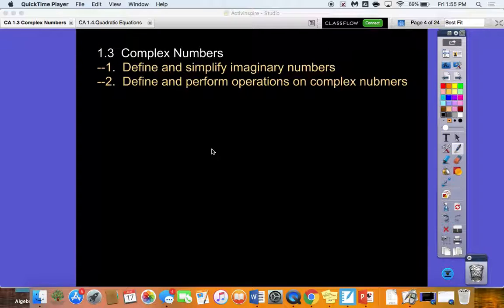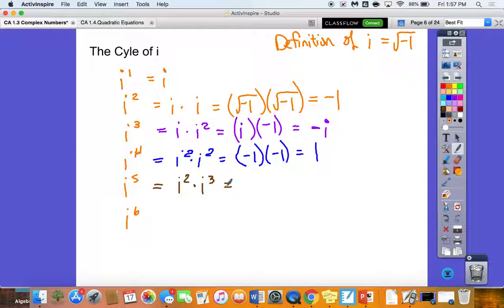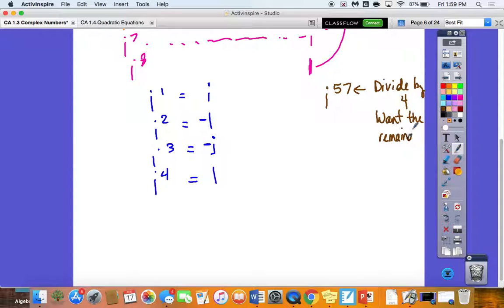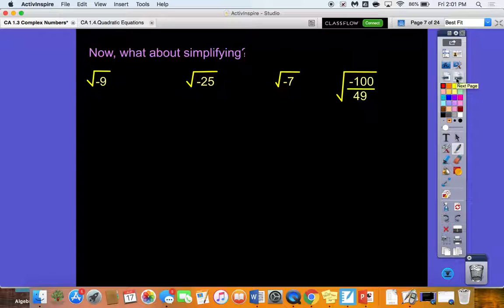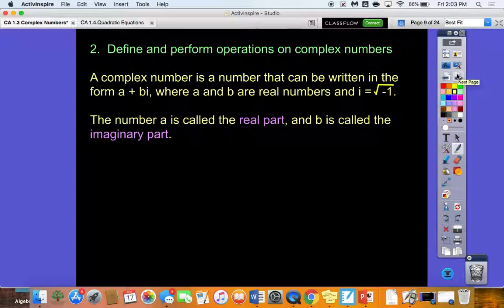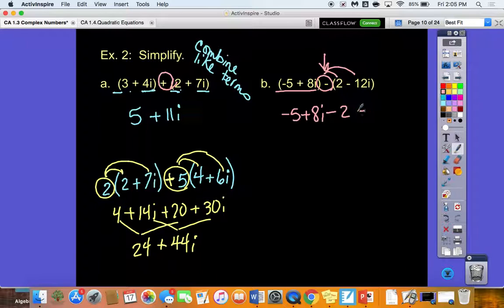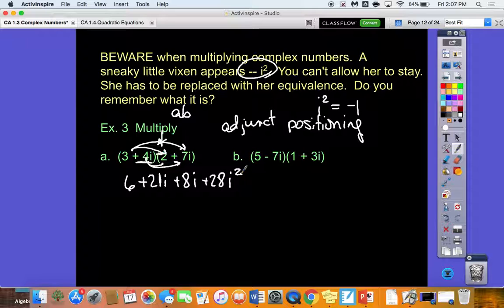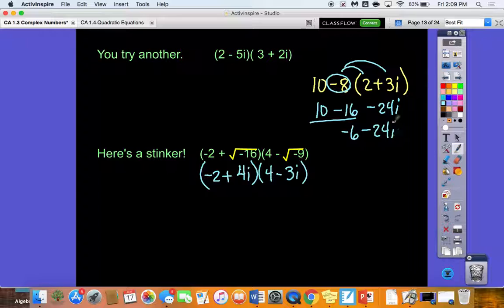CA 1.3 Complex Numbers (1)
Cycle of i; Operations with i